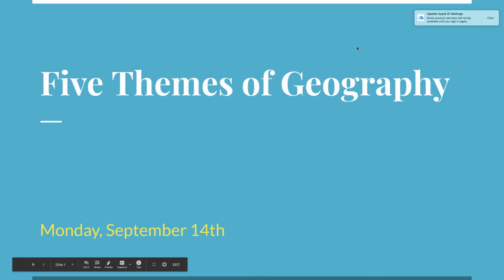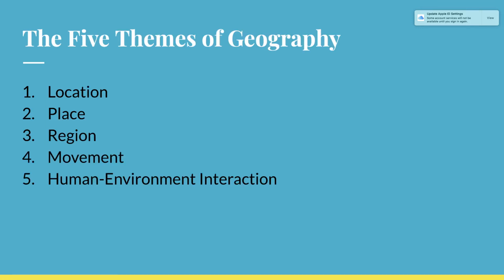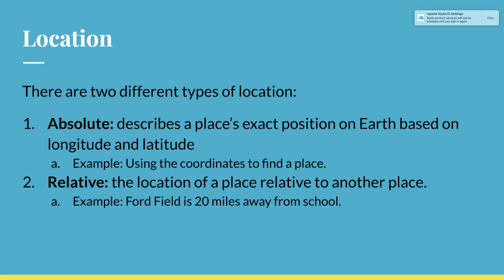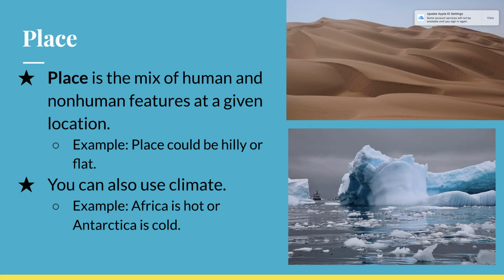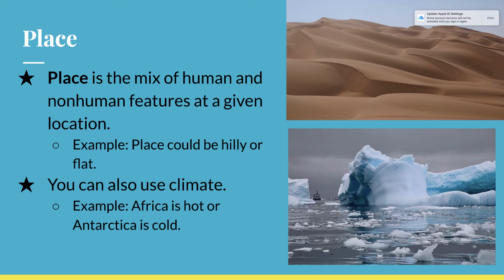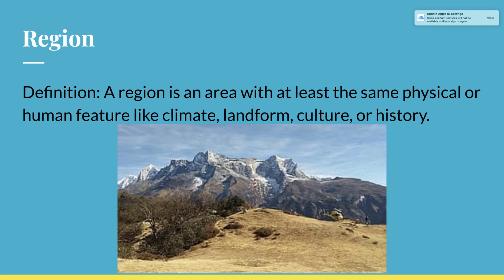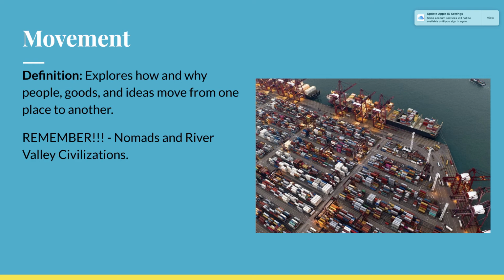Five Themes of Geography